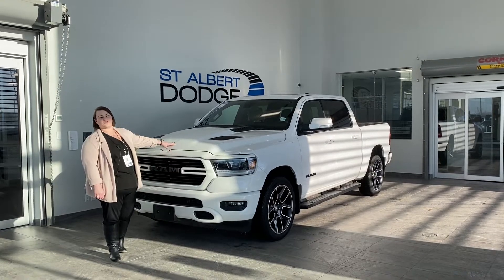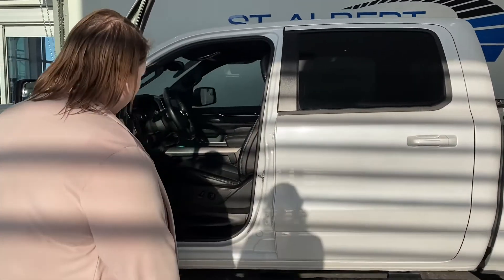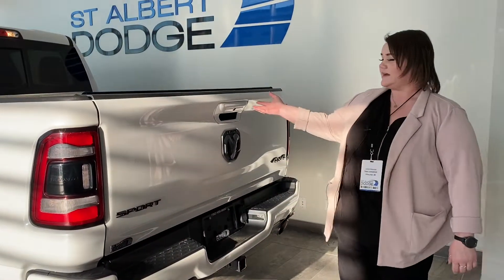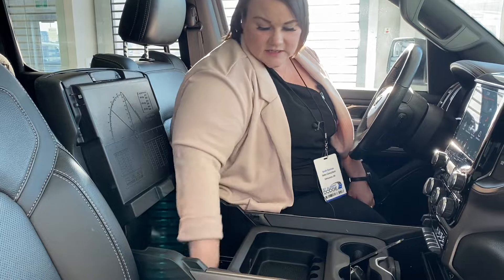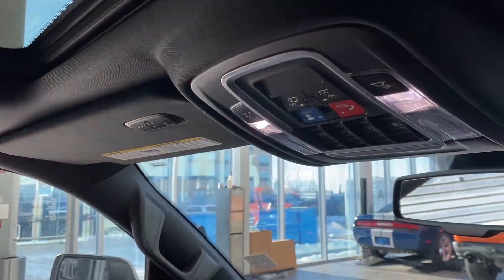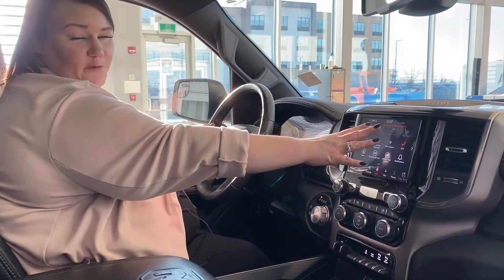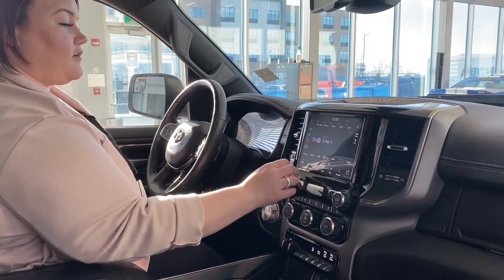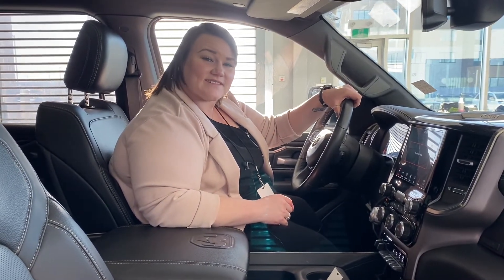2020 RAM 1500 Sport | Stock 1GH1407A | St. Albert Dodge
2020 RAM 1500 Sport | Only 44,264 km | Premium Alpine Audio System | Navigation | Heated/Ventilated Seats | Remote Start | Park-sense Parking Assist | Back-up Cam | No Accidents

Stock: 1GH1407A
VIN: 1C6SRFLT9LN143731

1155 St Albert Trail
St. Albert, AB T8N 7X1
Canada